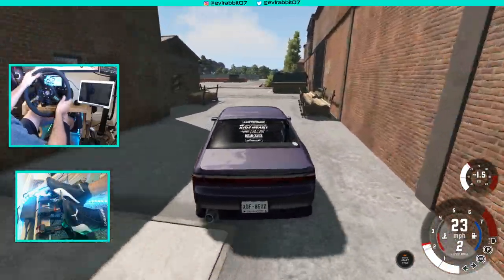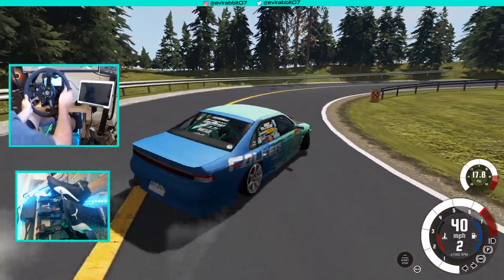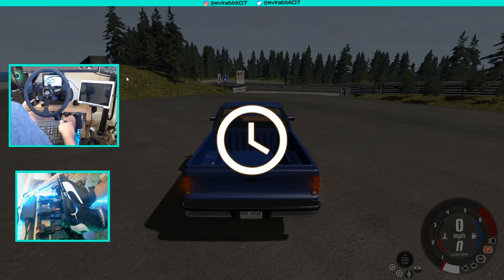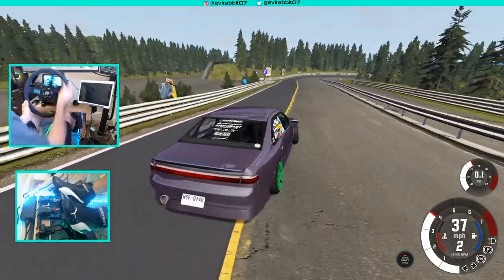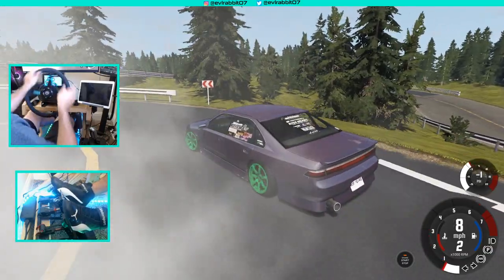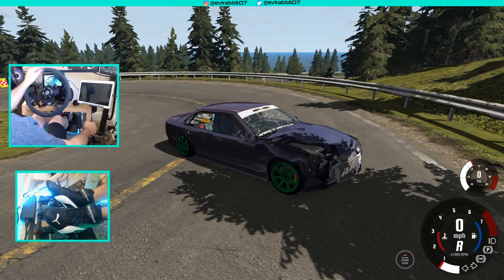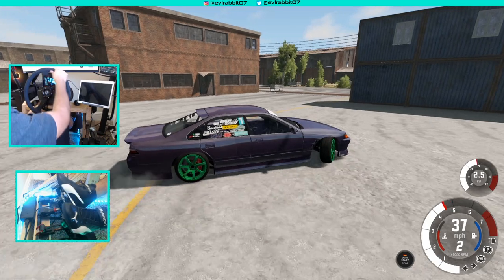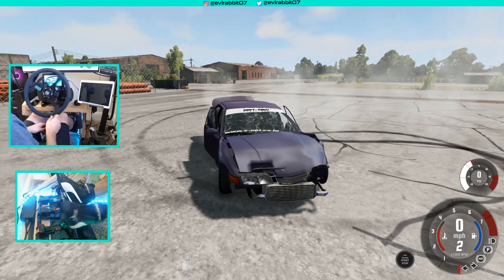BeamNG First Drifts (900 degree wheel / pedal cam)